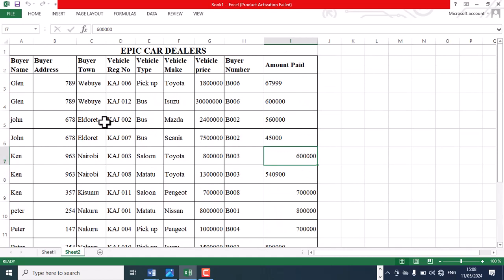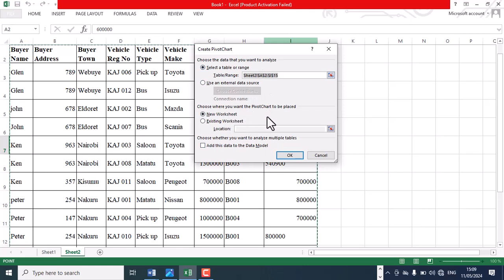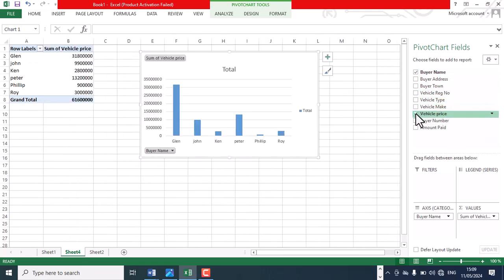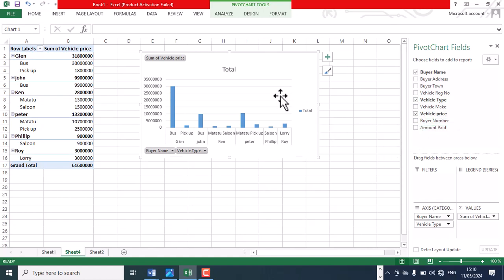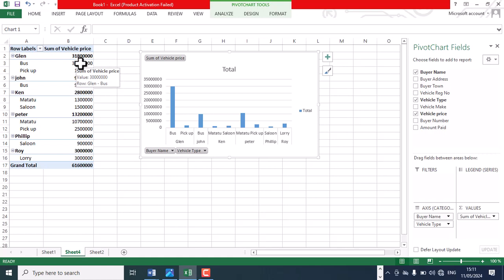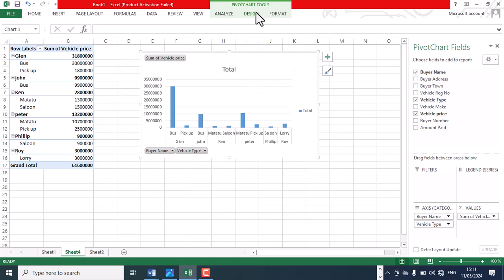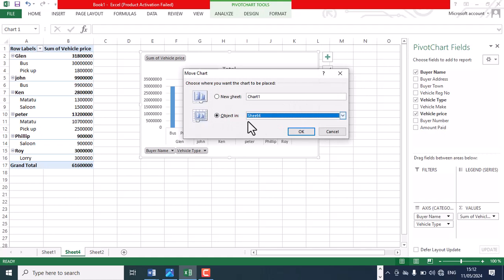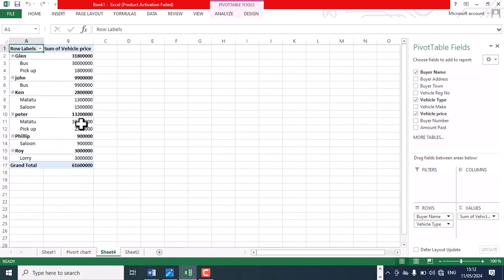Data Analysis Tools in Microsoft Excel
This video is an introduction to excels built-in data analysis tools(Pivot tables and PivotCharts).
✓It explains how to create pivot tables to summarize and analyze data.
✓ Explains how to generate PivotCharts for visual representation of data trends